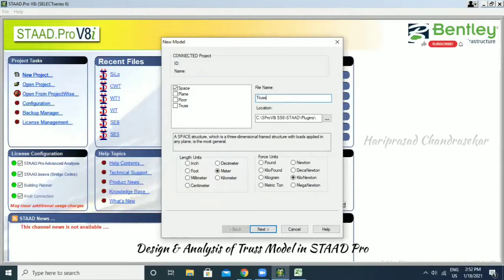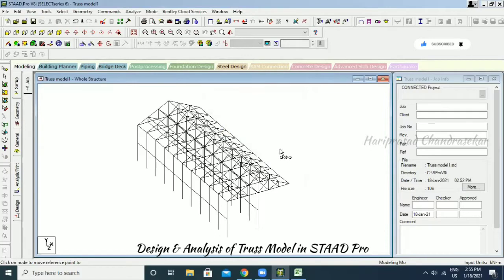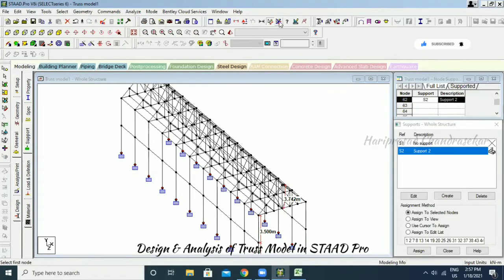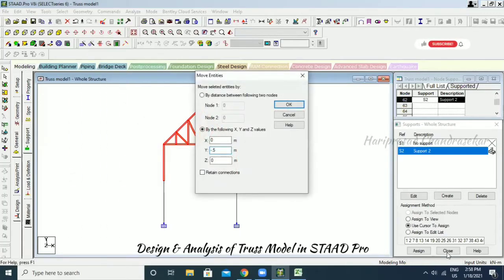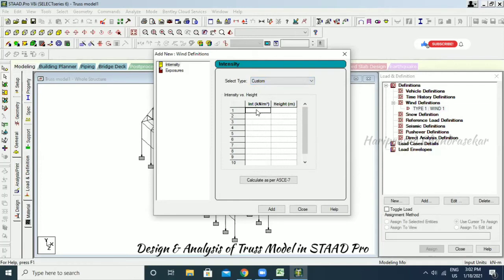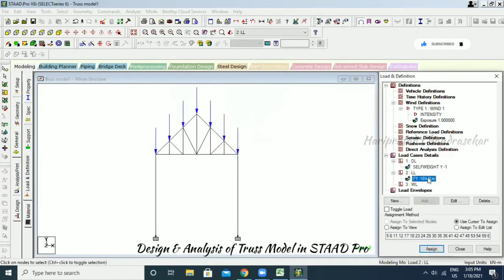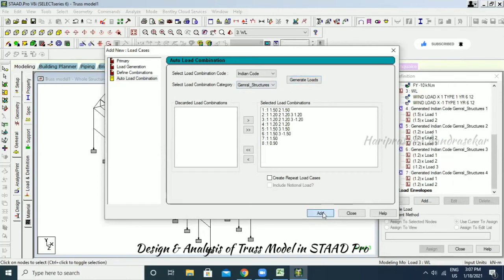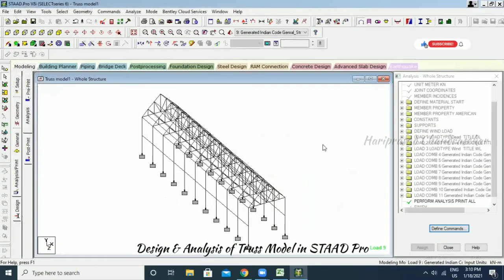Design & Analysis of Truss Model in STAAD Pro